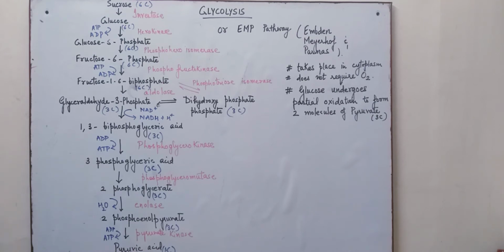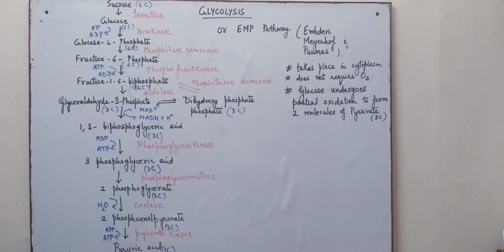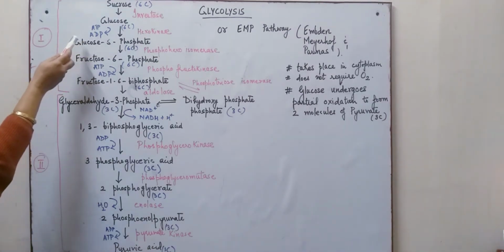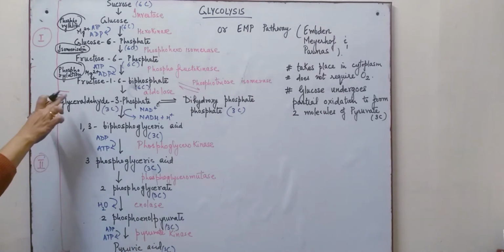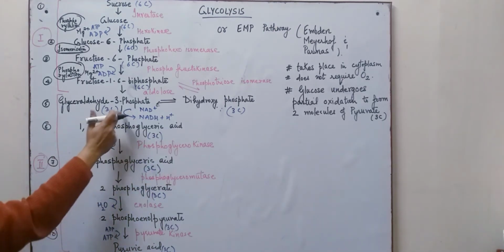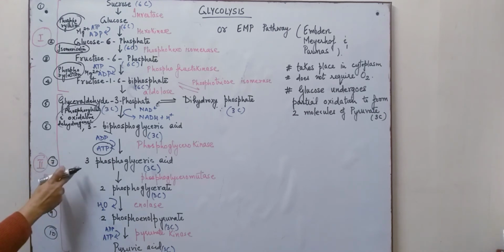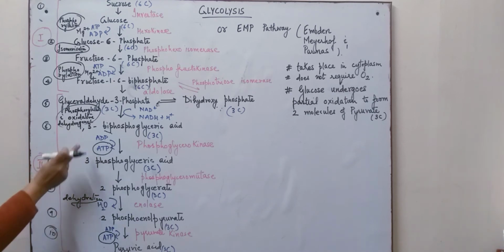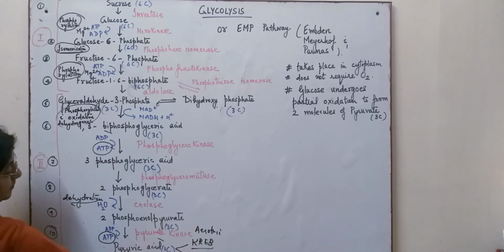Biology Tutorials |Respiration in Plants # Glycolysis